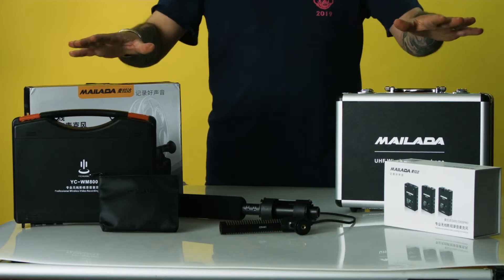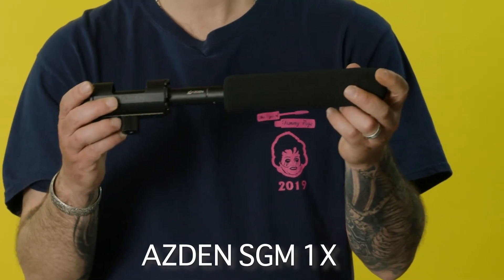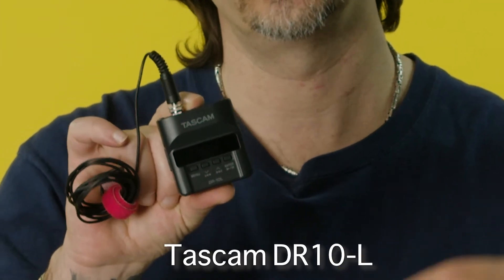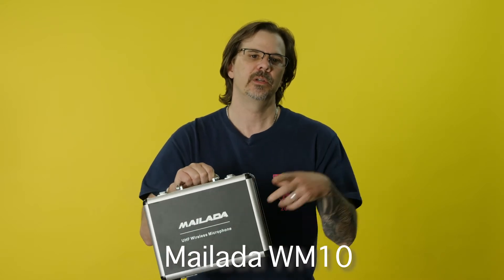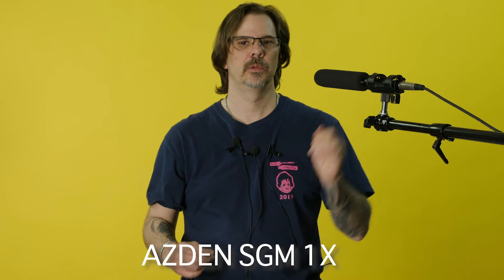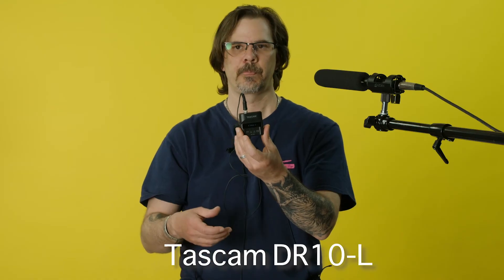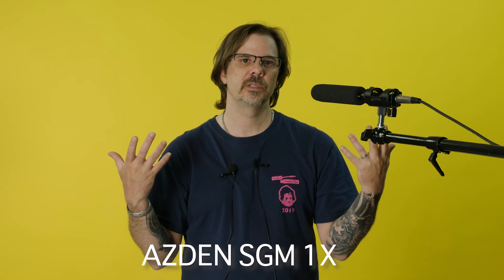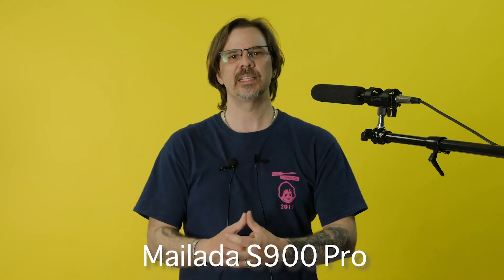Audio Gear Show Down! Mailada, Yichuang, Azden, and Tascam wireless, shotgun, & recorders.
In this fun tech review episode we have some really cool wireless microphones, shotgun mics, and wireless recorders. We test out each one to see how good each mic performs in this Audio Show Down. Each microphone comes in at a great price for content creators and gives you very competitive audio quality. We look at 4 different manufactures from Mailada, Yichuang, Azden, and Tascam to see what will be the best audio for our video needs!